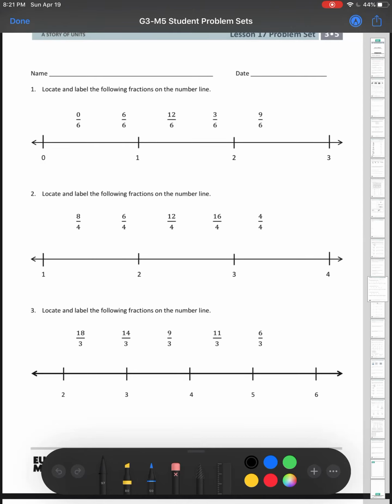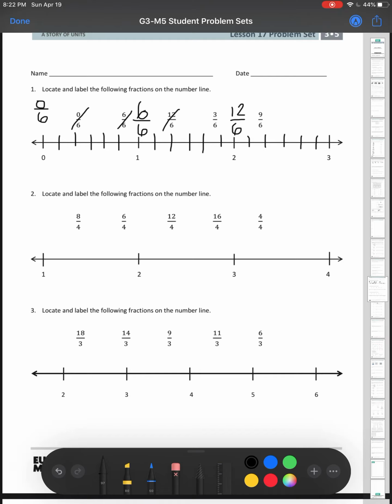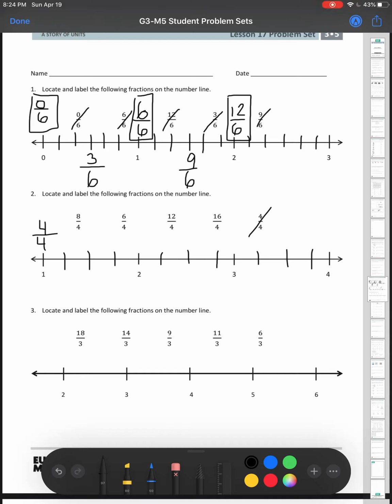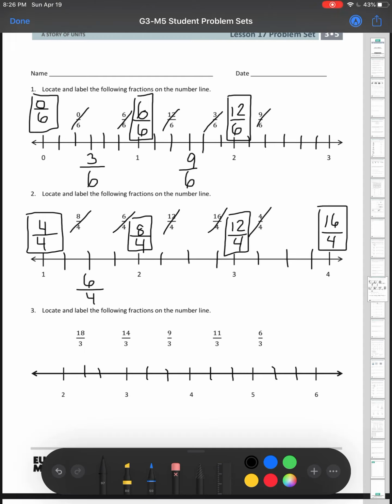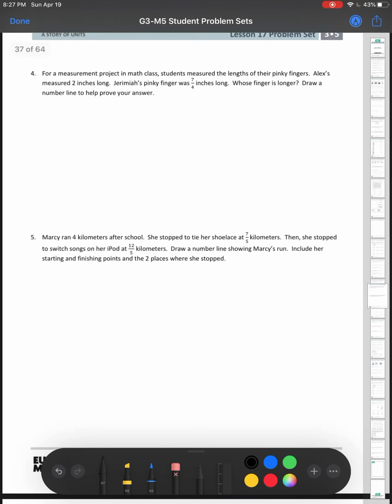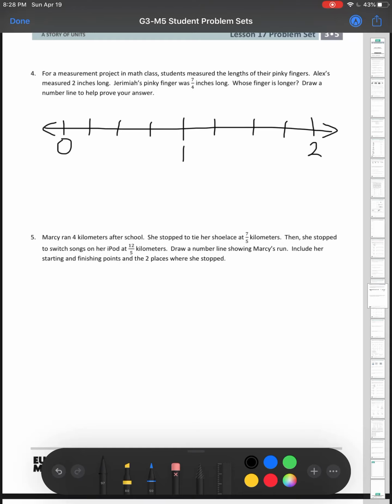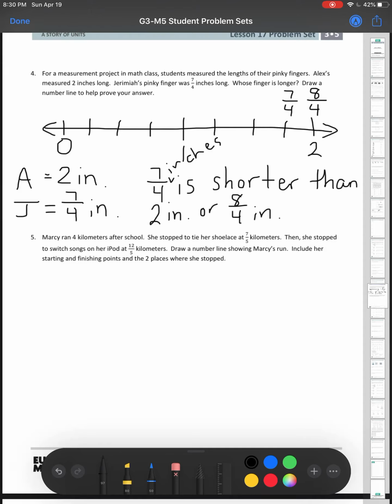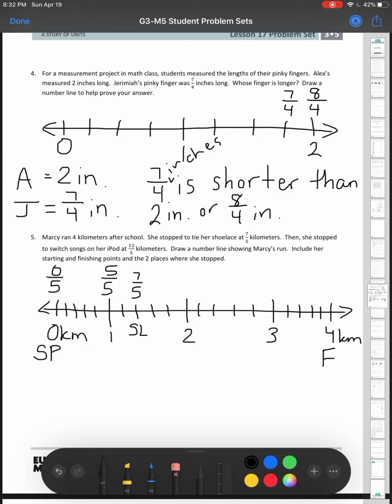Eureka Math Grade 3 Module 5 Lesson 17 Problem Set